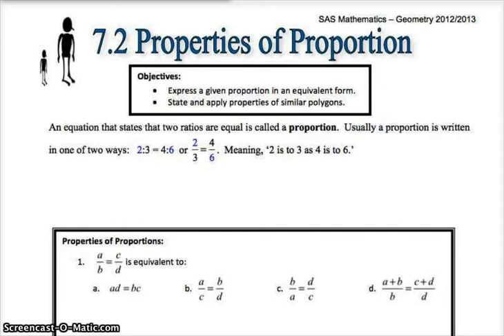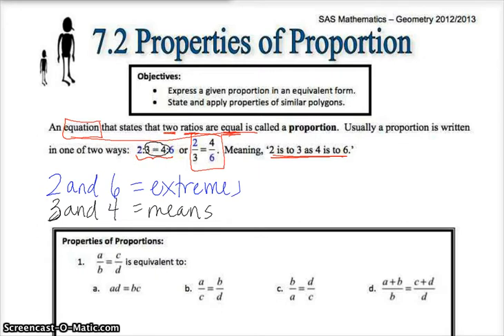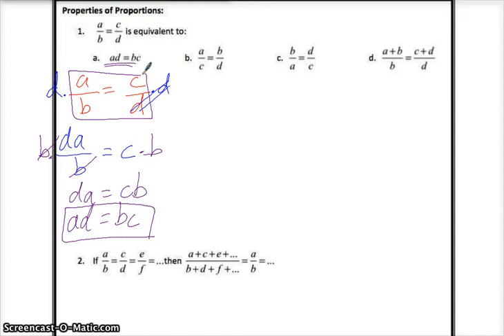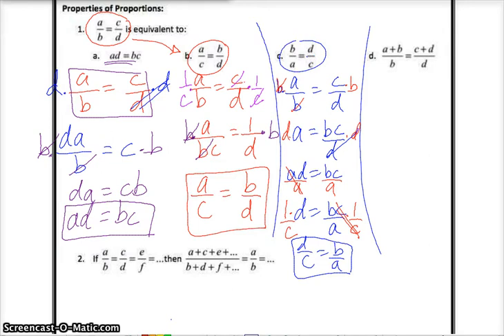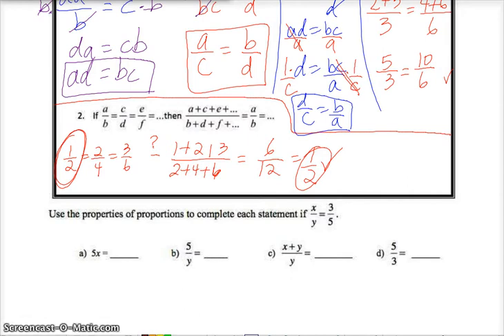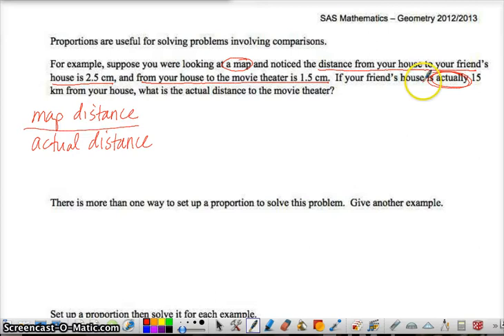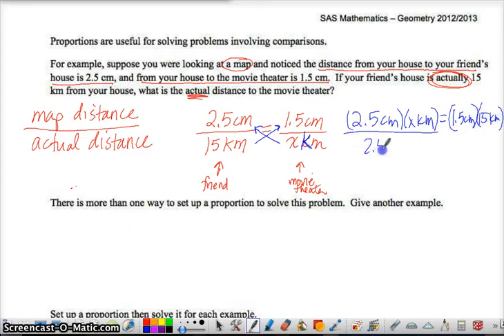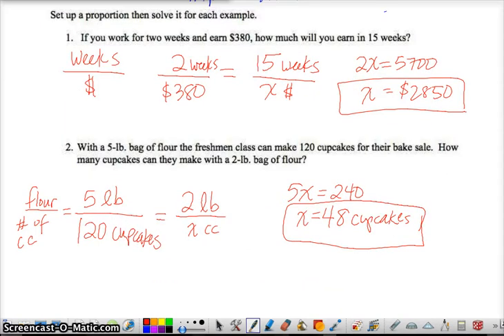7 2 lesson